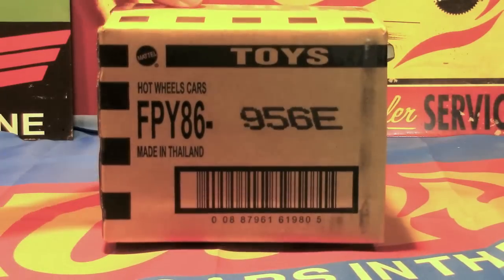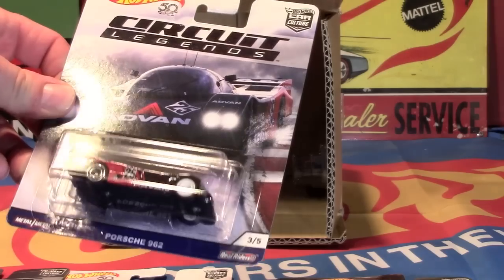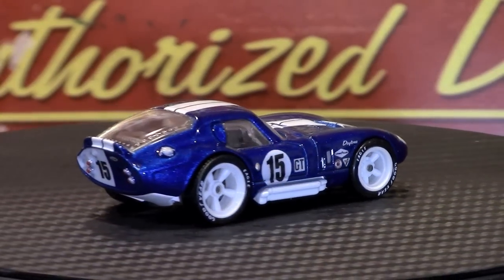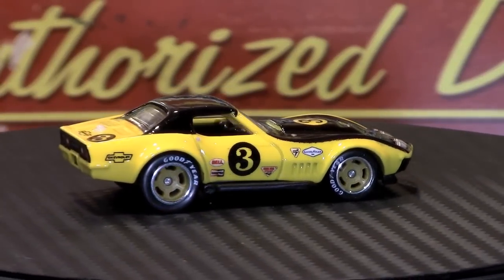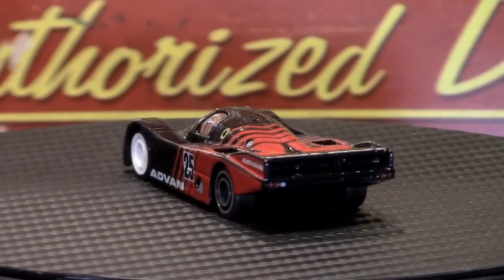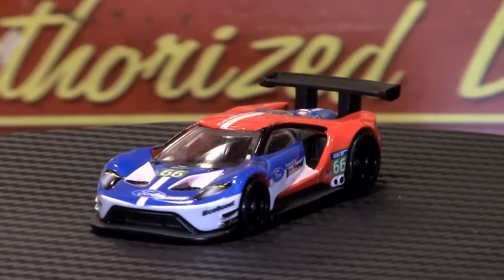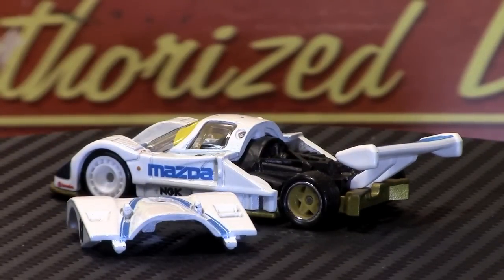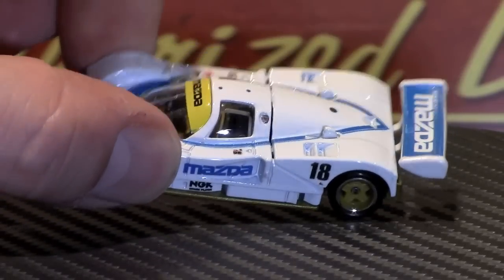Hot Wheels 2018 CIRCUIT LEGENDS Race Cars Case Opening | REVIEW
Today I'll be opening a fresh case of Hot Wheel's 2018 Circuit Legends race cars; there are five to the series are are simply awesome! Also, PLEASE take a moment to watch the short ads in the beginning of each video, that way the channel can at least secure some revenue to be able to keep this thing going; otherwise I'll have to start begging for donations and I'm sure none of you would want that! -See ya guys soon!

MY eBAY STORE